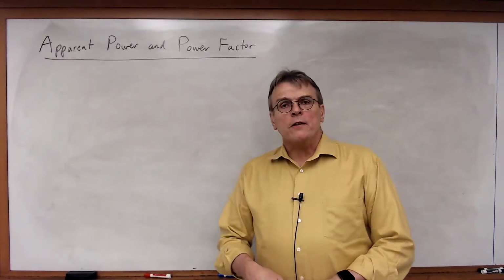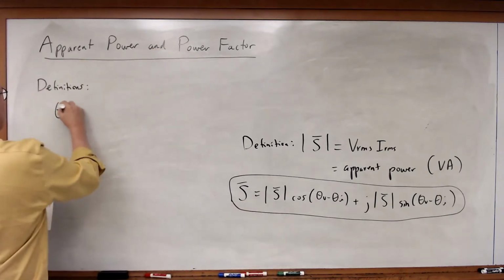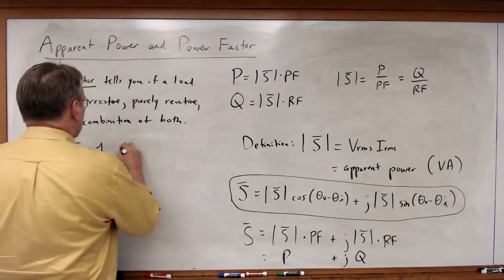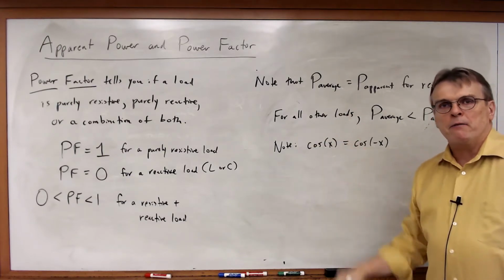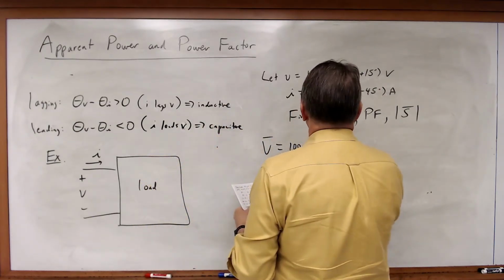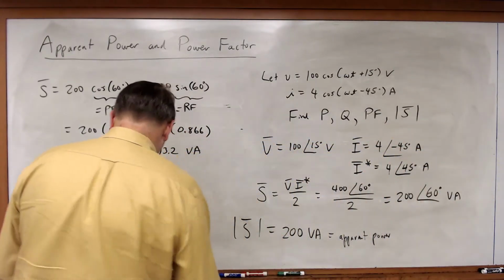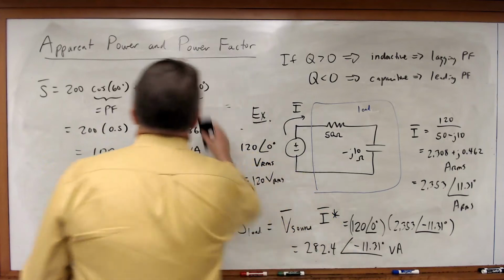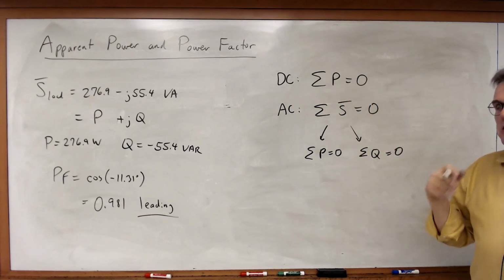EECE 2112 Module 82: Apparent Power and Power Factor